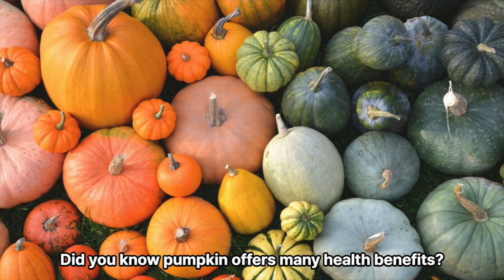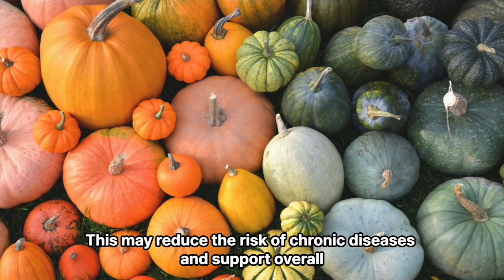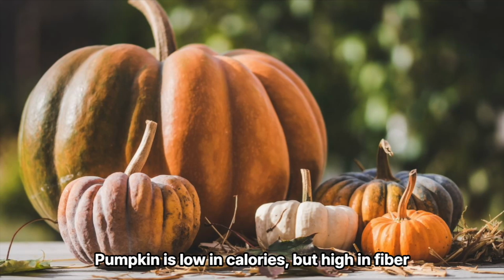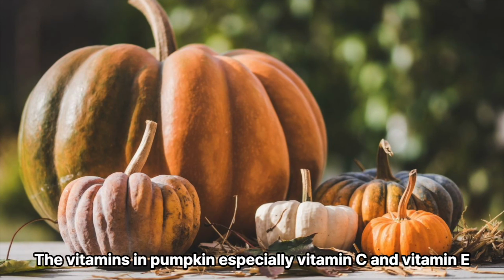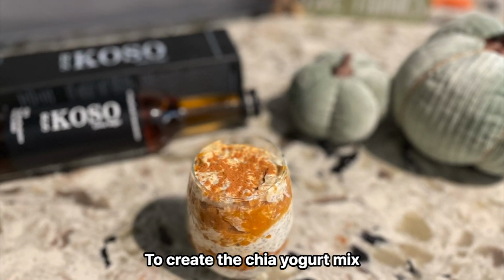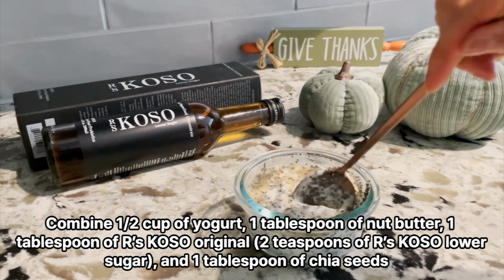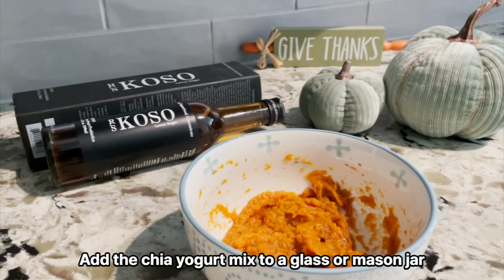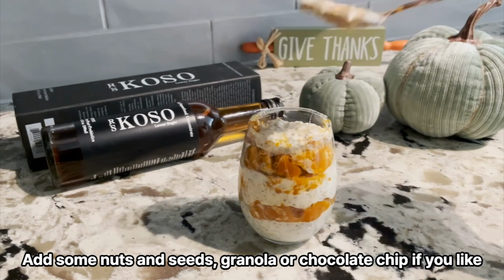【RECIPE】Postbiotic pumpkin chia pudding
Postbiotic pumpkin chia pudding

【RECIPE】

Ingredients (Serve 2)

Yogurt 1/2 cup
Nut butter of your choice 1 tablespoon
R’s KOSO original 1 tablespoon (or R’s KOSO lower sugar 2 teaspoons)
Chia seeds 1 tablespoon
Pumpkin puree 1/2 cup
Maple syrup 1 tablespoon
Cinnamon (or pumpkin spice) 1/2 teaspoon

Instruction

1. To create the chia yogurt mix, combine yogurt, nut butter, R’s KOSO, and chia seeds. Stir to combine.
2. Combine pumpkin puree, maple syrup, cinnamon (or pumpkin spice) to make the pumpkin layer.
3. Add the chia yogurt mix to a glass or mason jar. Then add the pumpkin mix to the top of the chia yogurt mix. Repeat until the glass is full.
4. Store in the fridge for at least 2 hours and enjoy :)

■Info
R's KOSO

Certified Holistic Nutritionist/Holistic Nutrition Advisor
Eriko Shintani